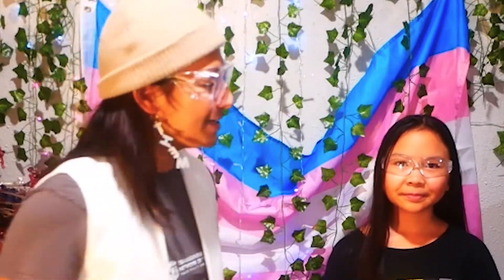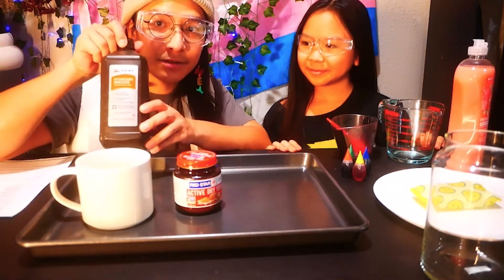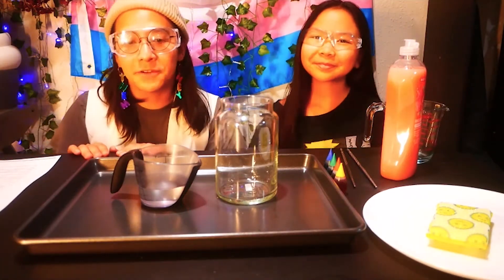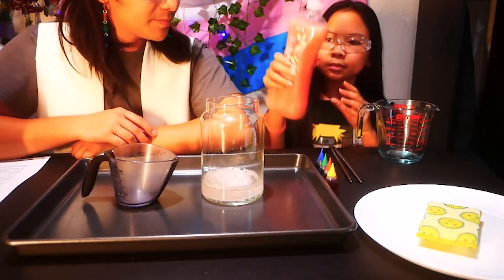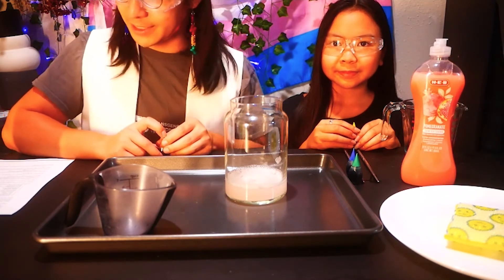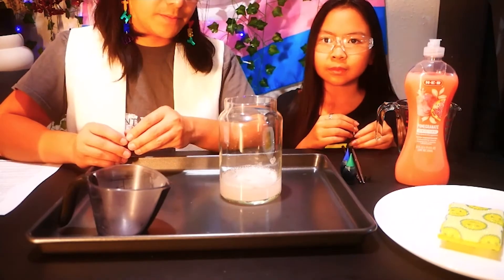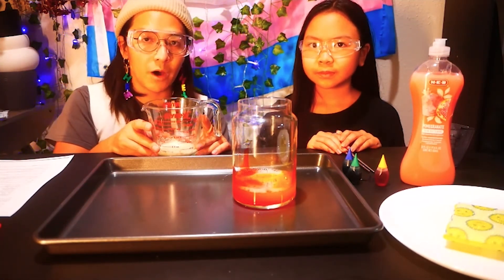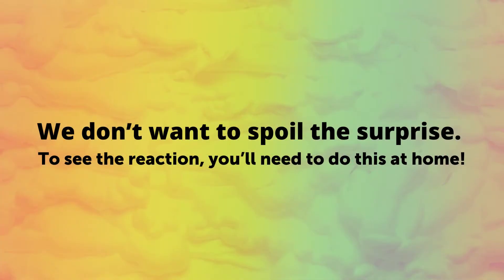Transgender Education Network of Texas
Originally presented as part of Thinkery's Virtual Community Night Spotlight: LGBTQ+ Family Pride on August 4, 2021.